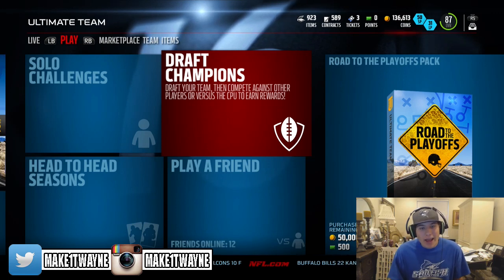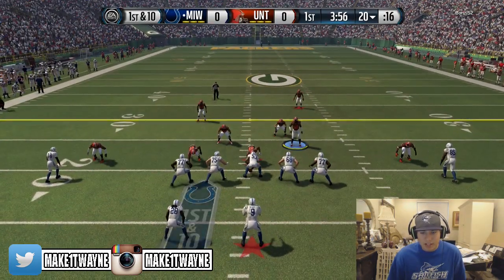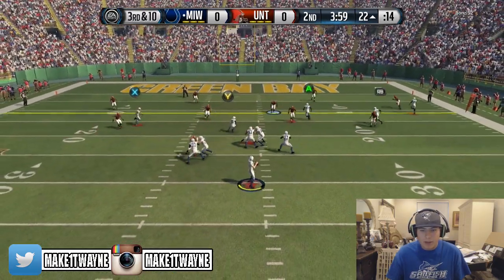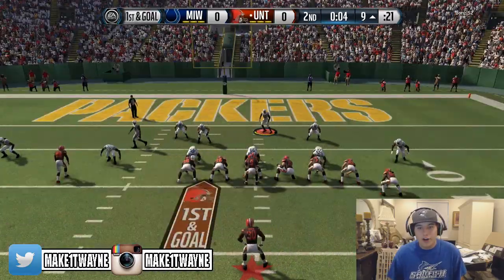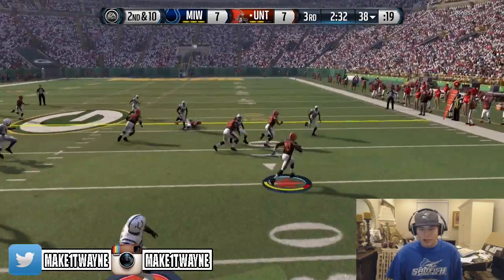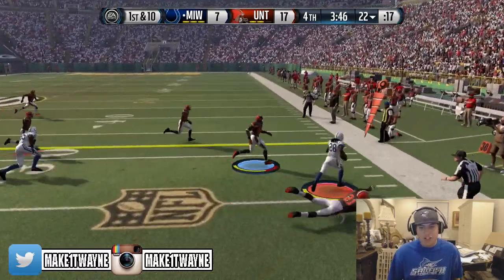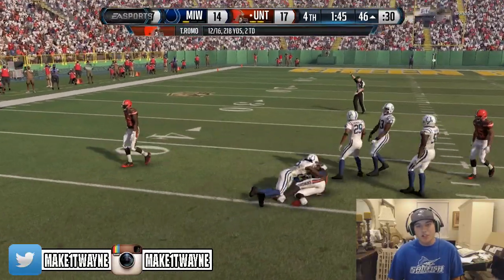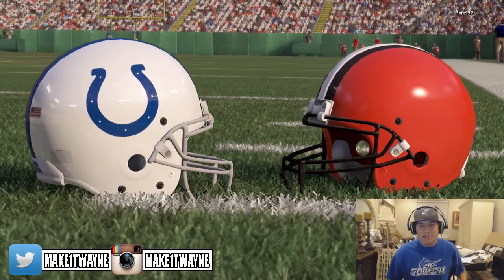EPIC FLASHBACK CHRIS JOHNSON DEBUT! | MADDEN 16 ULTIMATE TEAM | Episode 12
How To Enter Pack Opening Reactions:

1. Record the video with your phone or elgato
2. Upload the video as unlisted to youtube
4. Title the email Madden 16 Top 5

Can We Hit 100 Likes For More H2H Seasons?

Here I will be bringing you guys a H2H Madden Ultimate Game Play where we will be starting a new season with Flashback CJ2K. You are going to see that CJ2K wastes no time at all letting his presence be known.

/watch?v=